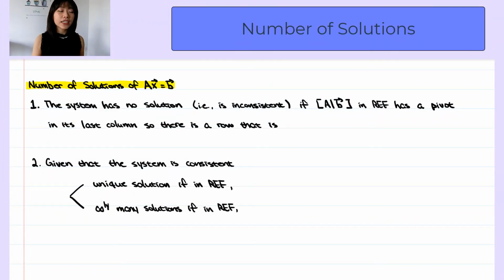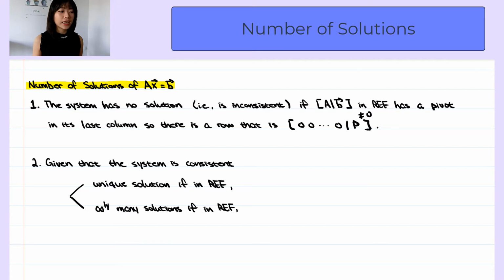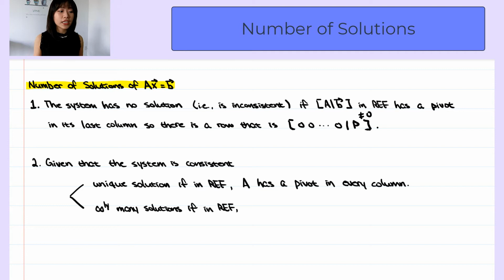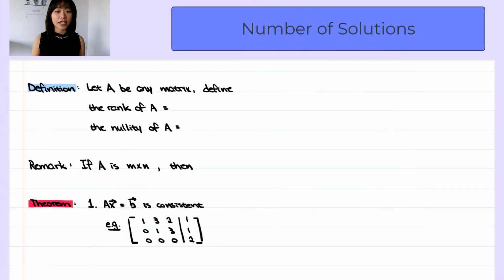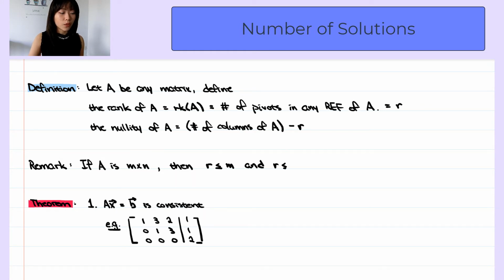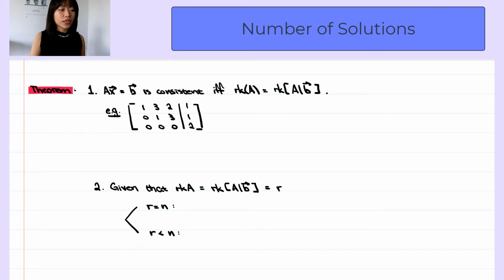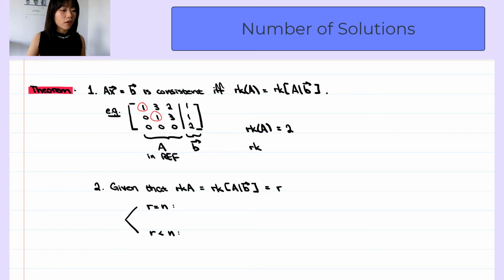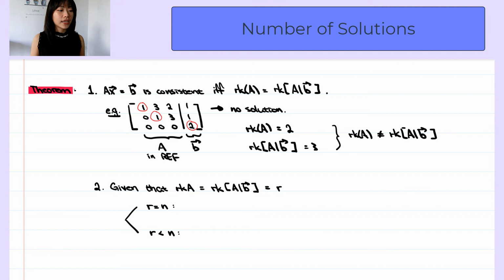[吉娜][Linear Algebra] Two theorems to determine number of solutions to a linear system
In the previous video, we've looked at three examples of solving linear systems by using Gauss-Jordan elimination. In the first example, the system has unique solution; in the second example, the system has no solution; in the third example, the system has infinitely many solutions. In this video, we will look at two theorems that help us to determine the number of solutions to a linear system.

00:00 Introduction
00:40 Remarks
02:25 Definitions of rank and nullity
03:27 Theorems
06:00 Summary and ending